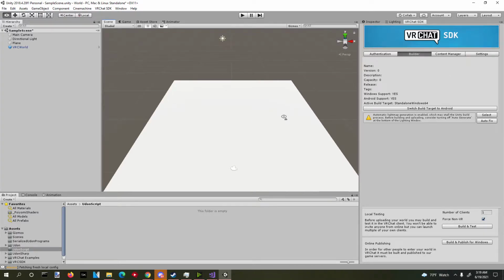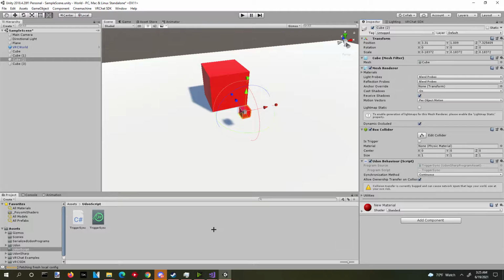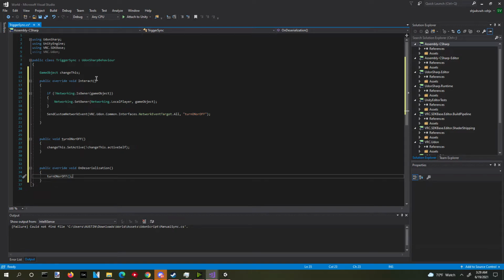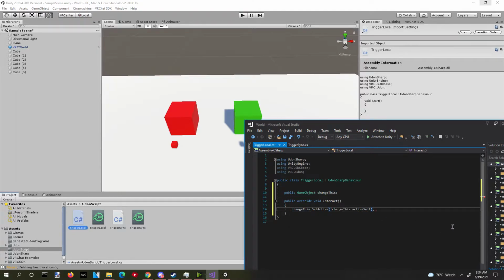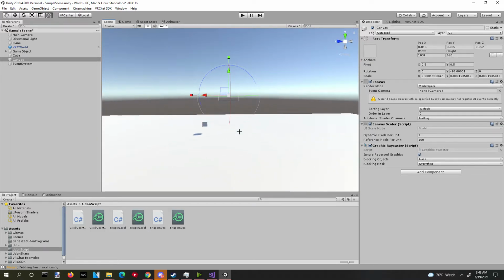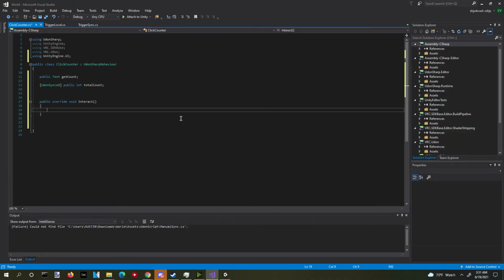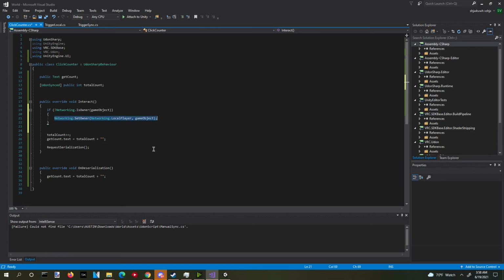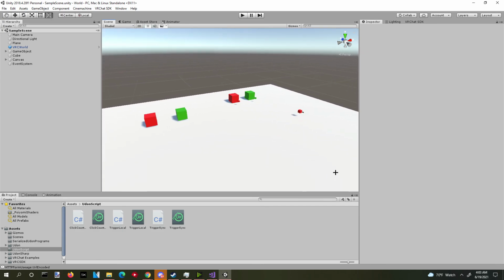VRCHAT - Guide] Networking Objects, Continuous and Manual variables in udonsharp unity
You will need the latest versions of udonsharp and vrcsdk 3.0 worlds
If any problems let me know on my seerver =

0:00 Object syncing.
2:39 Continuous Syncing On Objects
14:49 Manual syncing variable counter
24:59 Explaining the vrchat networking doc

Socials:
Twitch.tv/Voidane

Description: Udon Networking for vrchat,
learn how to sync objects,
learn how to sync variables,
learn how to sync manually and continously

VRCHAT UDONSHARP UNITY VRCSDK NETWORKING